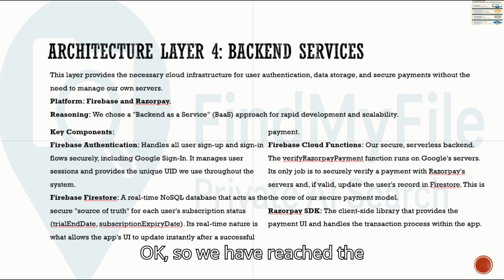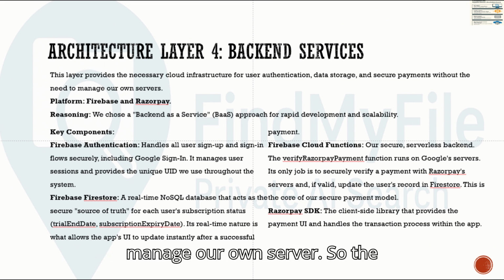Android App Dev: Module 1 Part 9